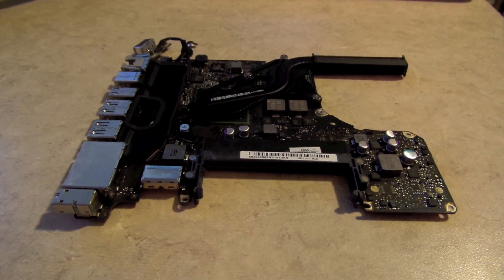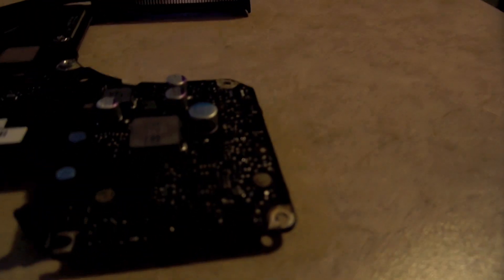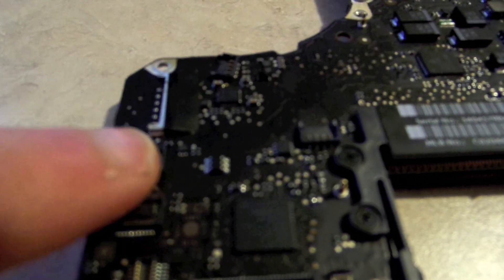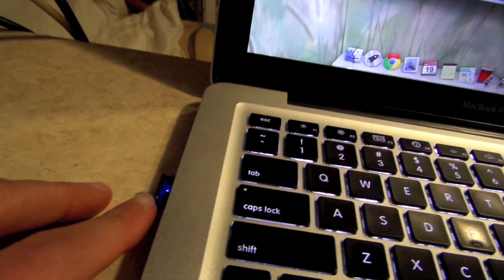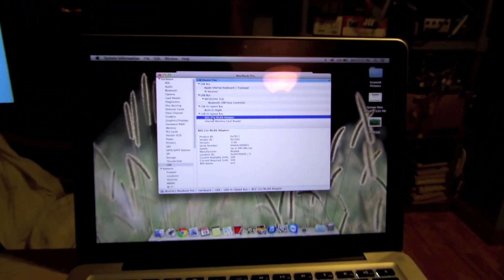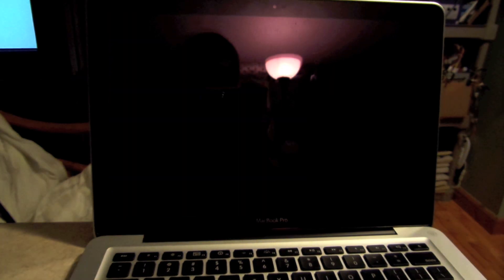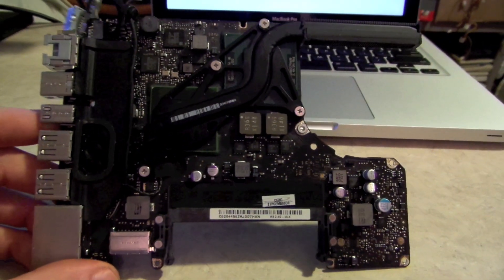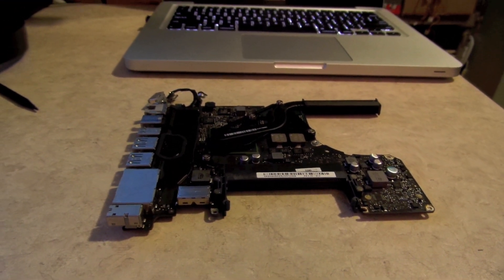Solution to a MacBook Pro with faulty Wifi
This 2009 Macbook Pro had non-working wifi. I could not figure out what the issues was until I inspected the logic board. My solution: Purchase a USB wifi dongle and use that instead of the onboard wifi.